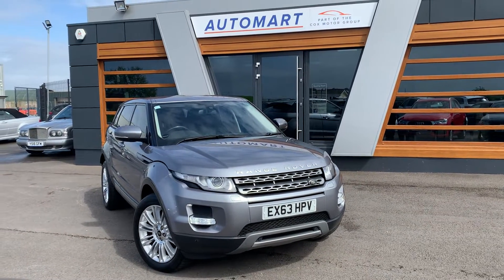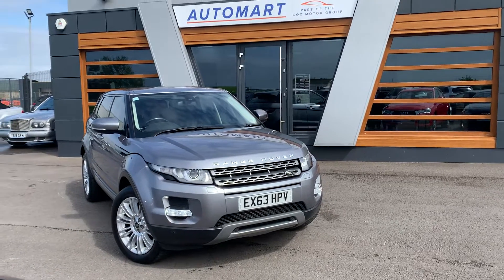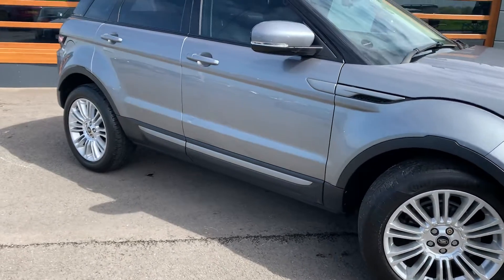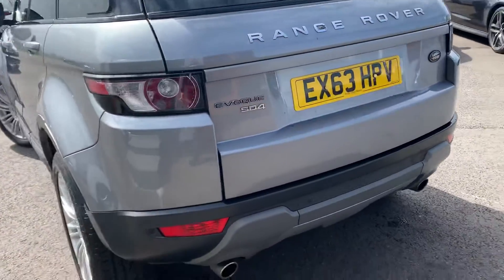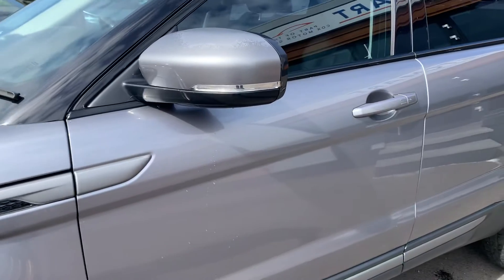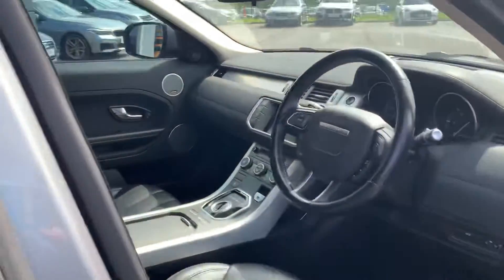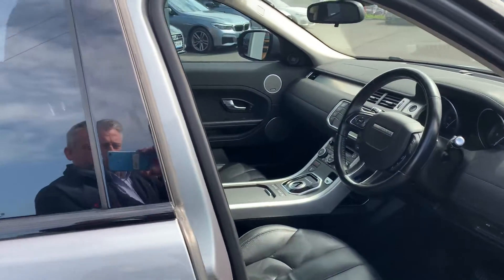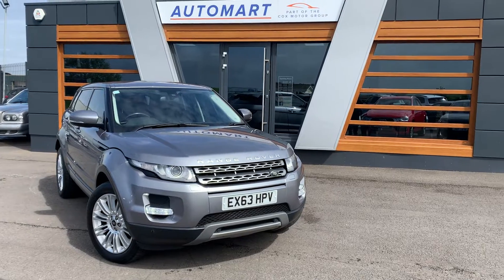2013 RANGE ROVER EVOQUE Lancaster Automart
2.2 Diesel 6 Speed Auto 4WD SD4 Pure T edition